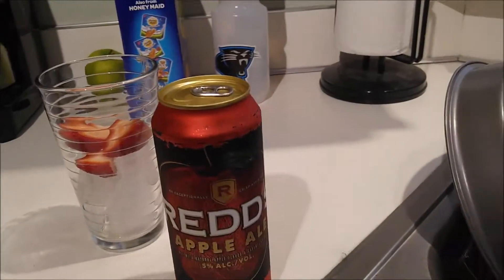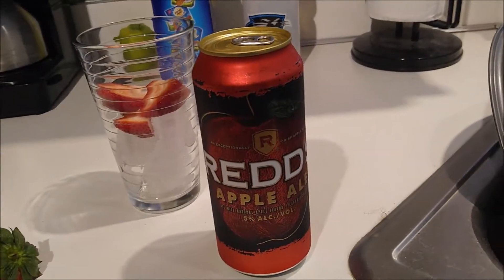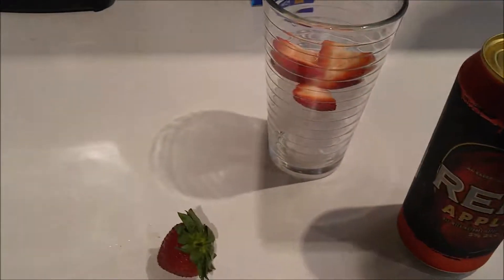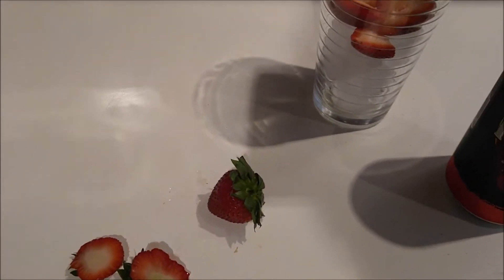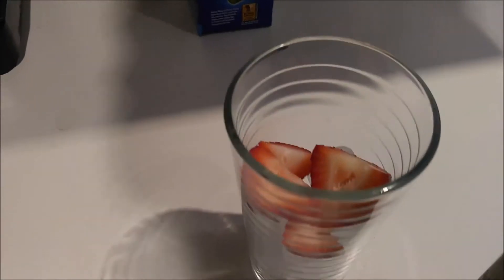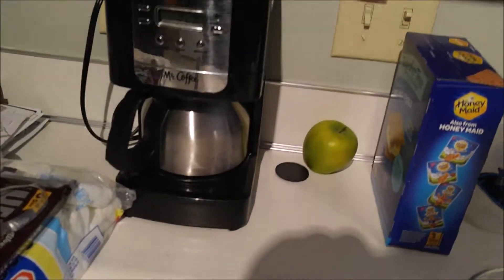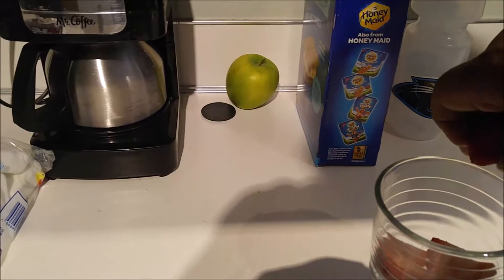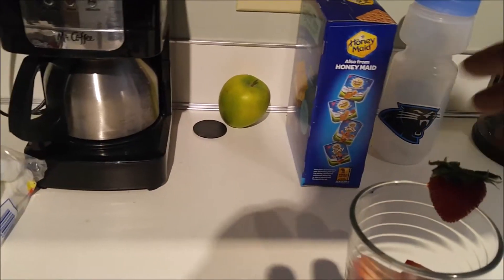Redd's Apple Ale with Strawberries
Wanna spruce up a simple cider for the Summer?

Then try adding some sliced strawberries! You'll be sure to impress all of your guests with this quick and easy addition!